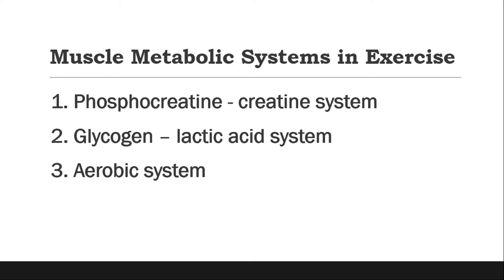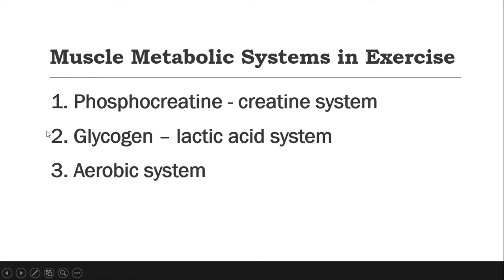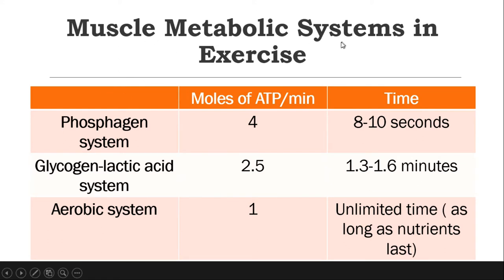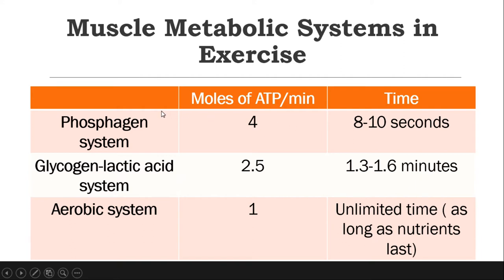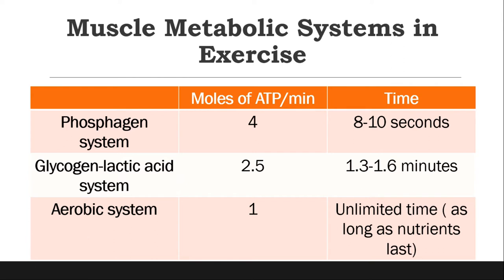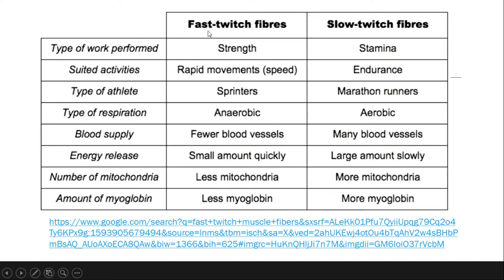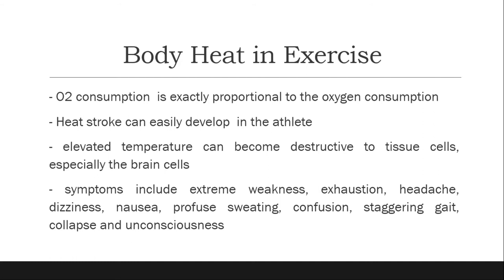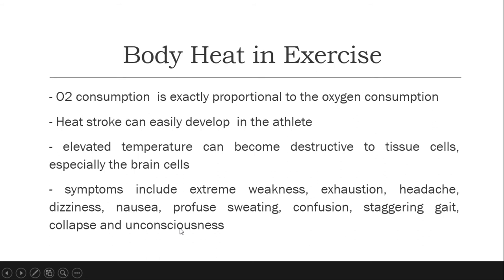SPORTS PHYSIOLOGY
This lecture talks about sports physiology and related clinical correlations.

This channel is dedicated to help medical students and other allied medical students in learning different topics across their field of study. Complex topics are presented in easy to learn environment to promote efficient and enjoyable learning.